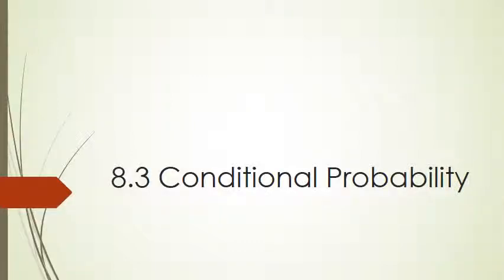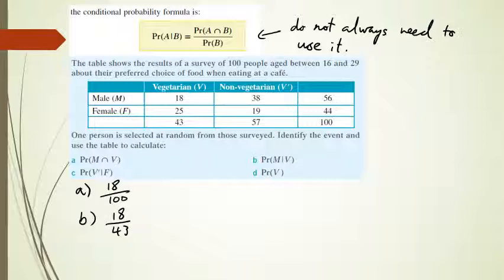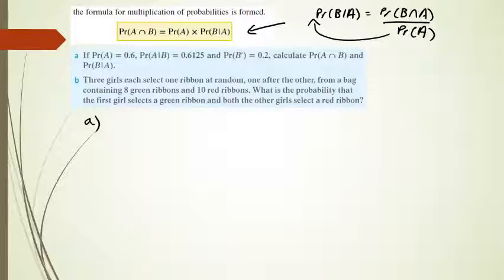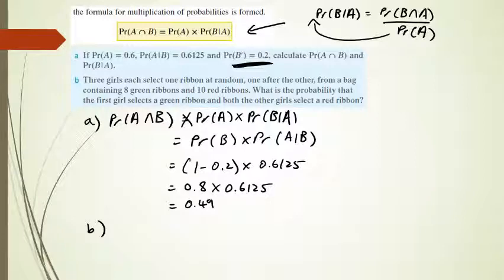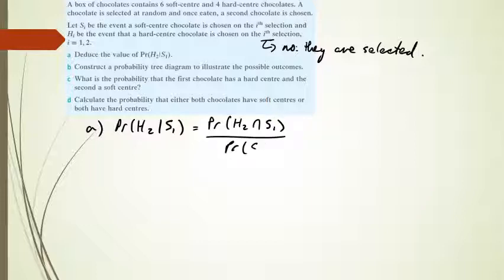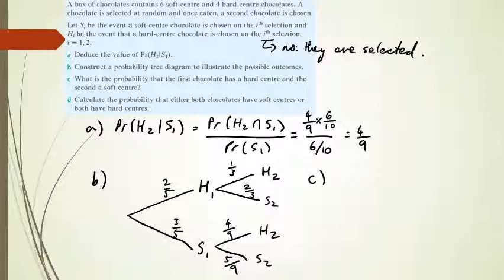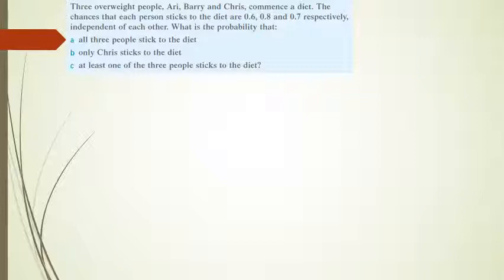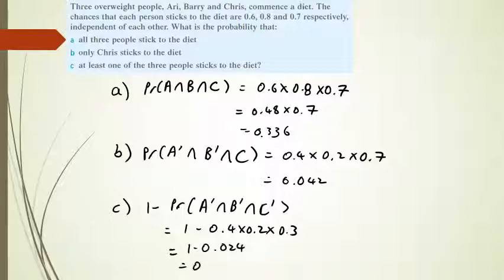8 3 Conditional Probability